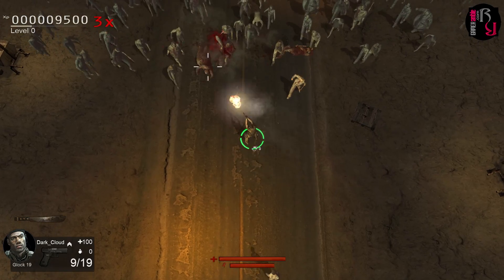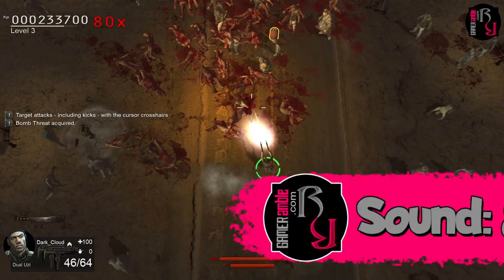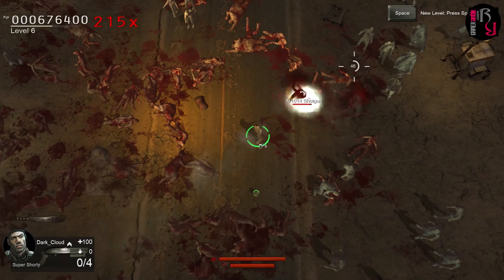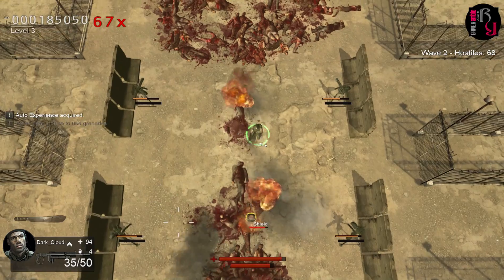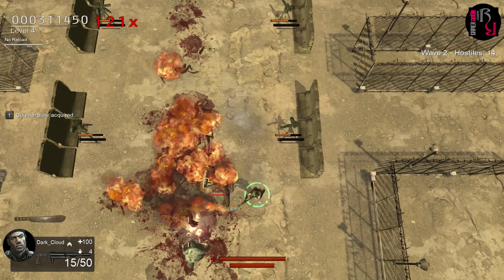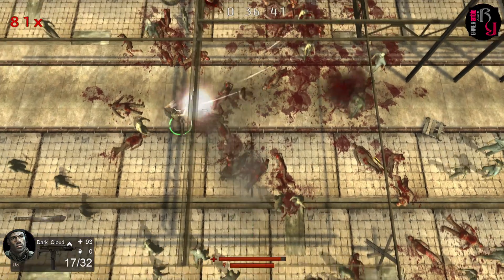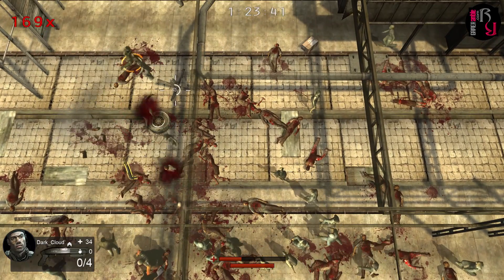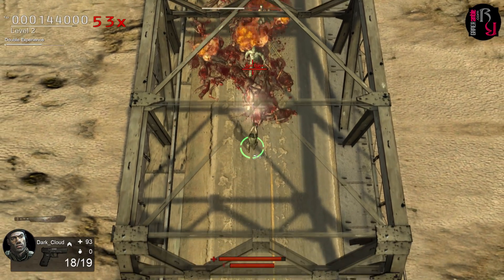GAMERamble: Nation Red Review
"While Nation Red shines as a multiplayer game, it still offers plenty of value for money regarding single-player content."